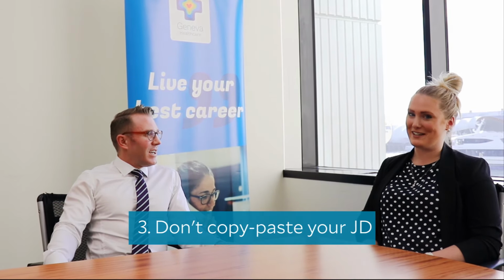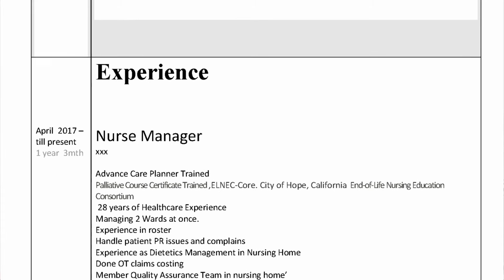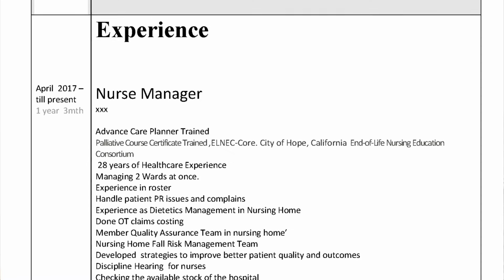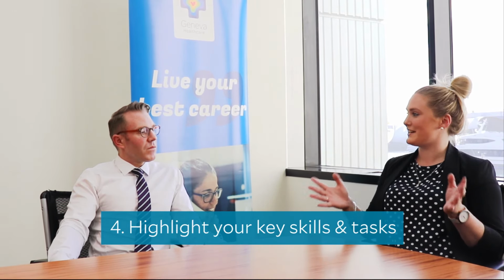How to write a good CV with Geneva Healthcare's recruitment EXPERTS!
Shane - our Manager/Temporary and Permanent Staffing and Becky - our Recruitment Team Leader share their tips and tricks on creating a good CV. Being in the industry for years and have handled thousands of CV allow them to have a great perspective on this topic.